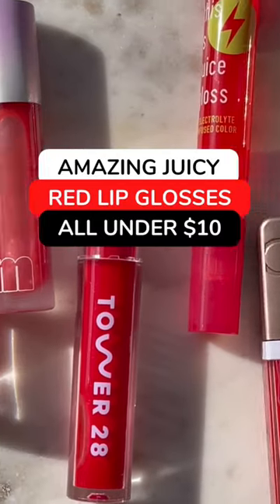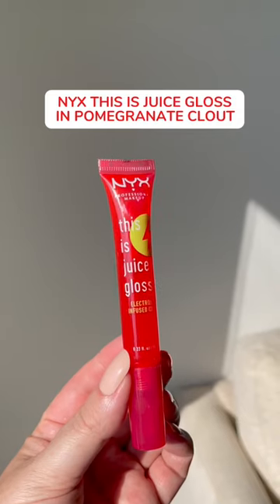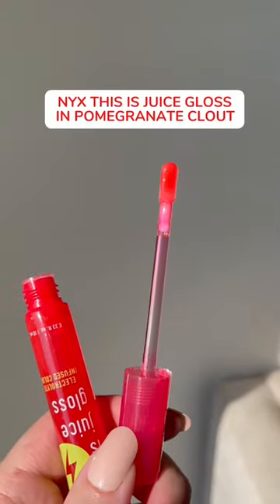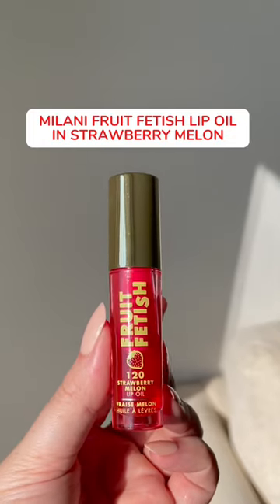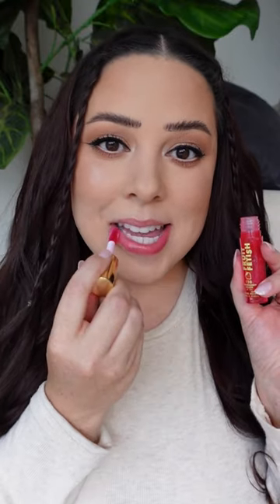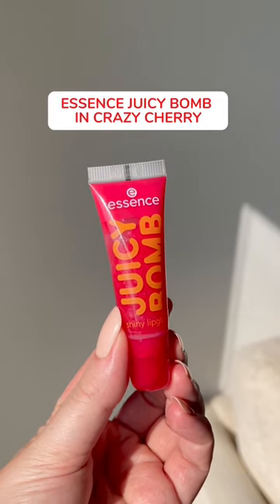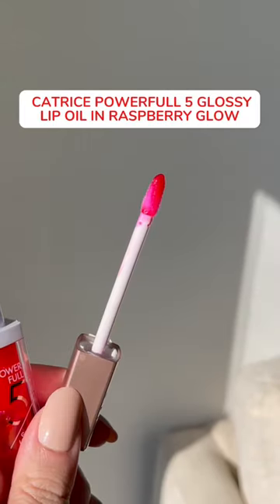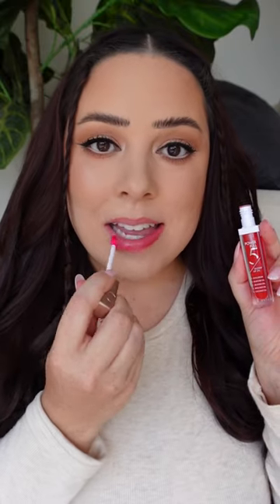BEST RED LIP GLOSS UNDER $10 🍒💋